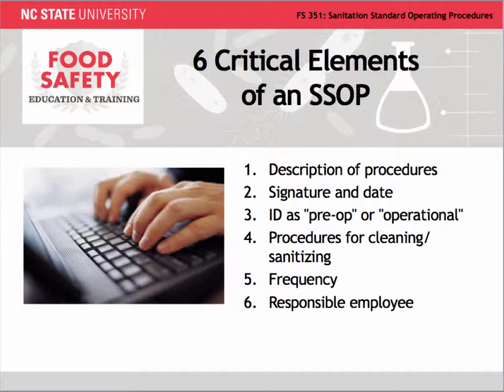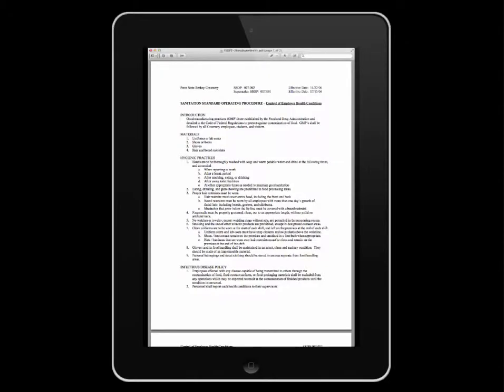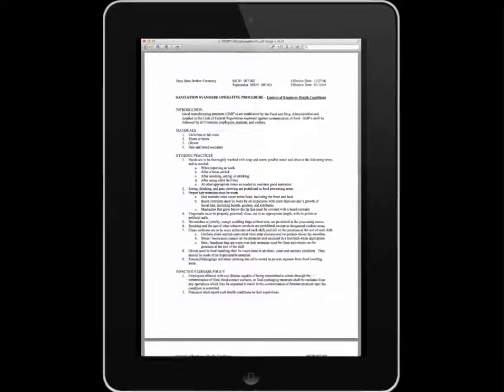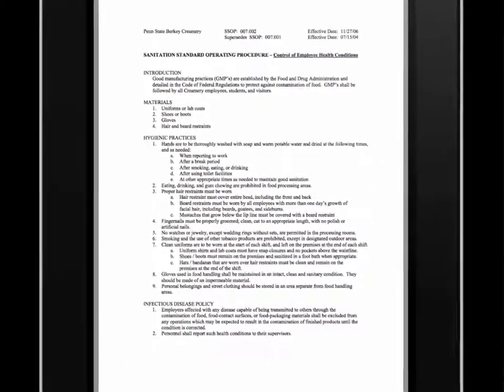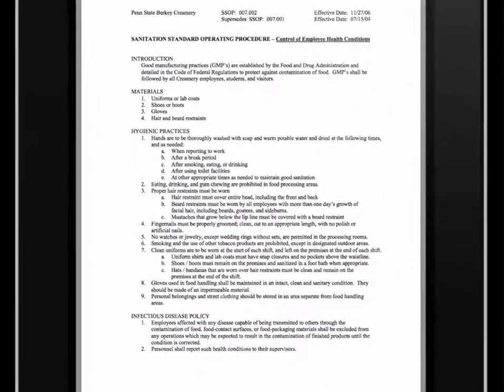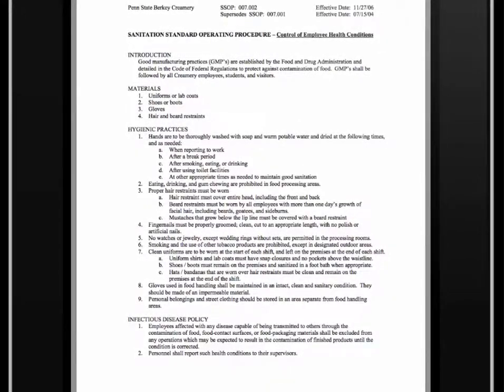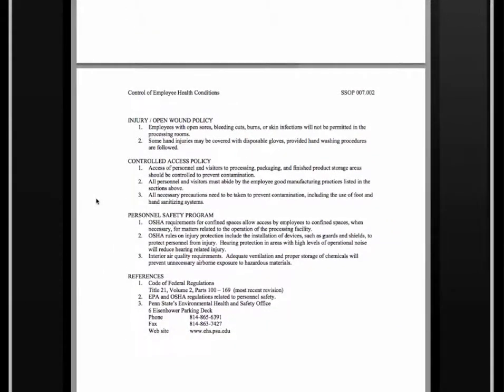How to Format and Communicate SSOPs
Learning outcomes encouraged by this learning object include the following:

- Employ the 6 critical elements of SSOPs
- Evaluate the formatting and layout of SSOPs
- Propose effective communication plans for teaching SSOPs